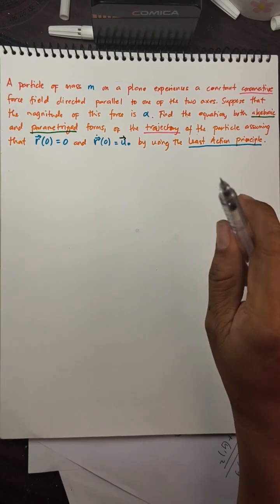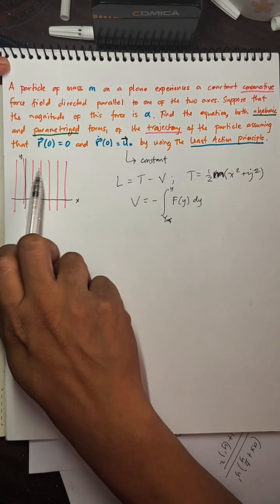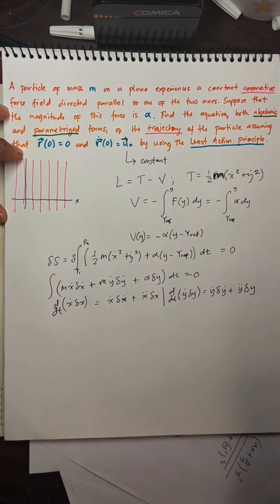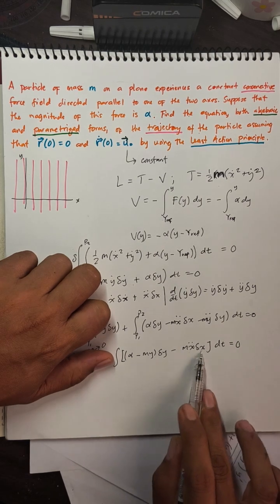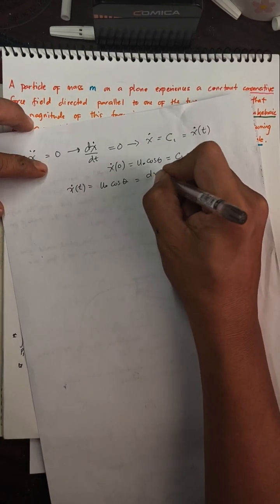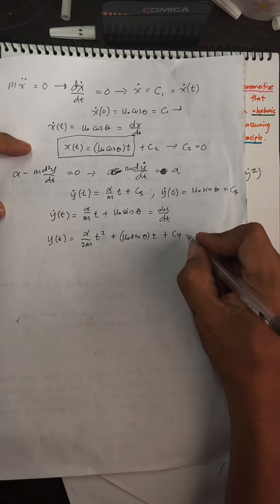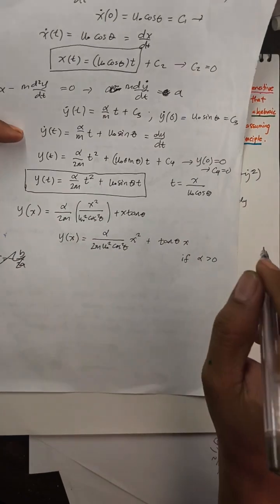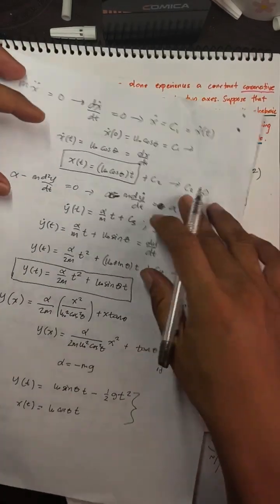CMExample06: Deriving Projectile Motion from Least Action Principle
SIMPLE problem, very ADVANCED solution.